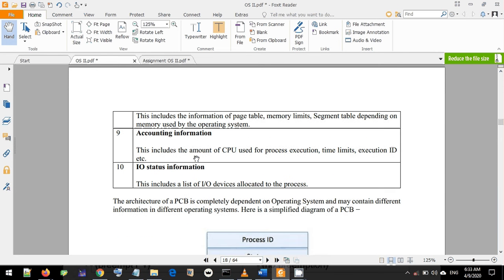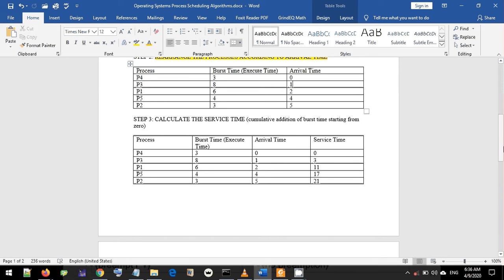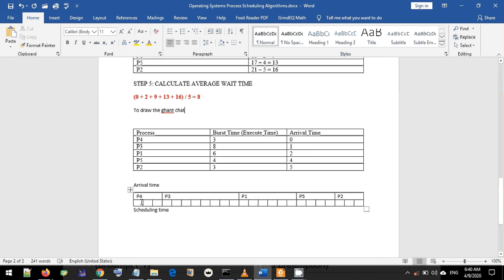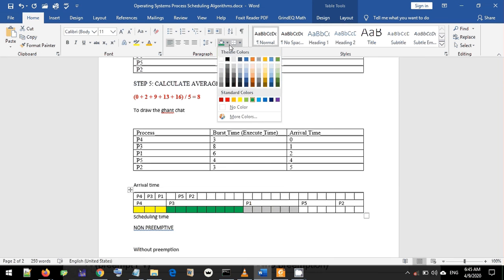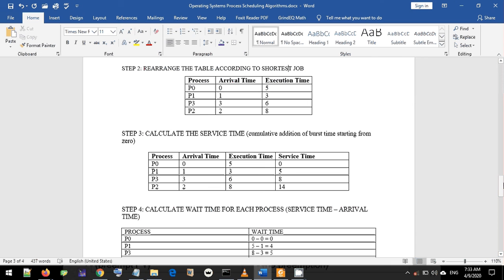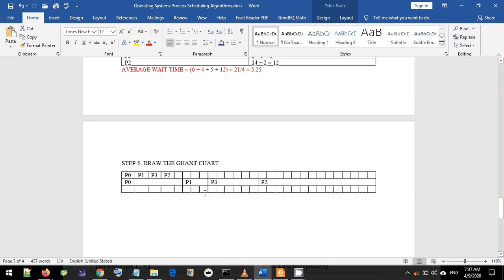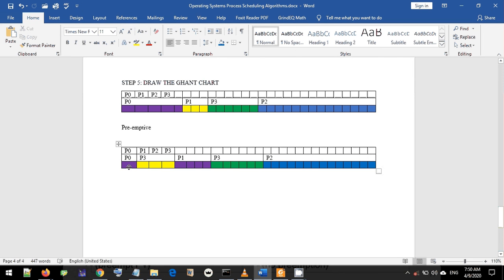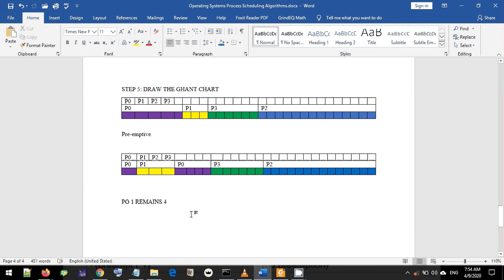FCFS,SJN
First Come First Serve and Shortest Job First or Shortest Job Next
by Swi Innocent Che For Dr Lienou